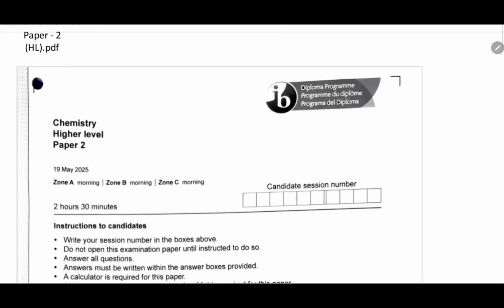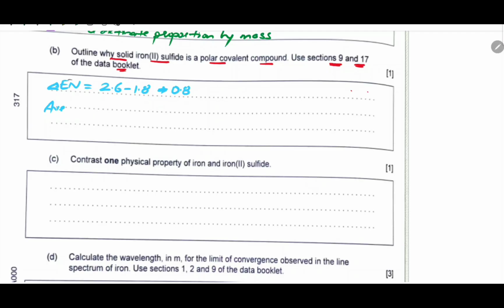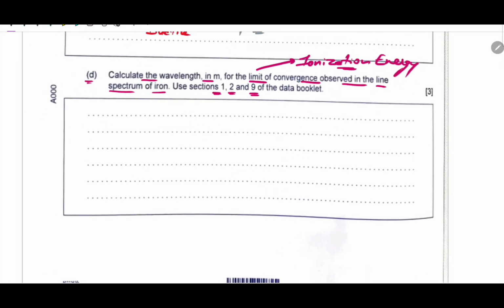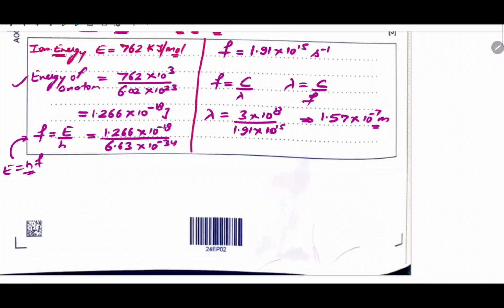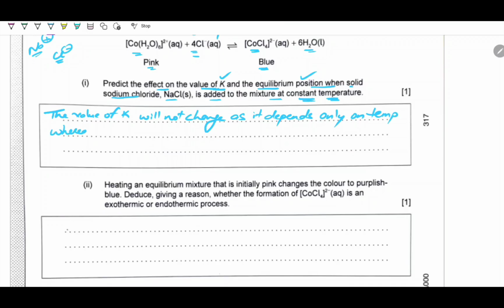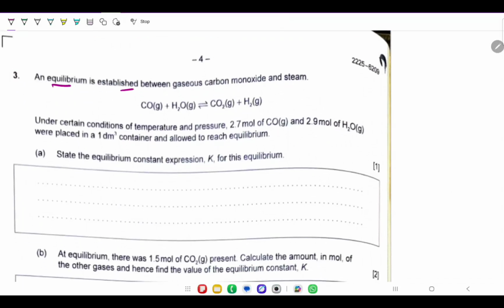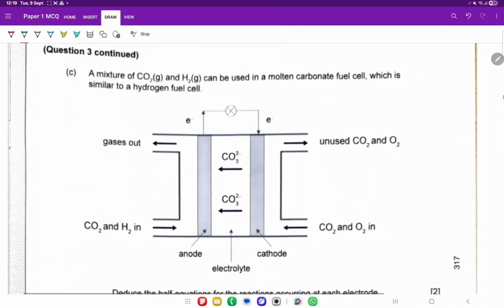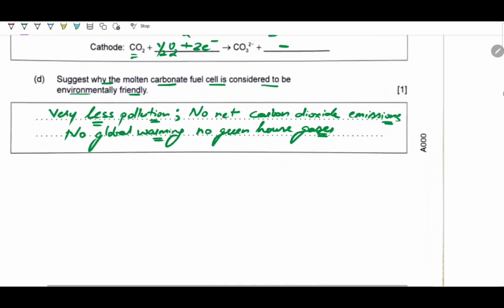IB Chemistry May 2025 HL Solved Paper – 2 – Q.1 to 3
IB Chemistry Solved - Paper - 2 (May 2025) – Q.1 to 3

0:00 Q.1
9:45 Q.2
15:18 Q.3
21:40 Ib VIJYAIN!!
22:43 Thank You!!